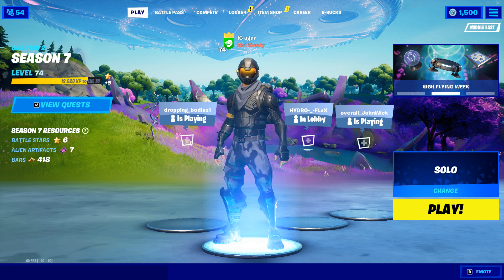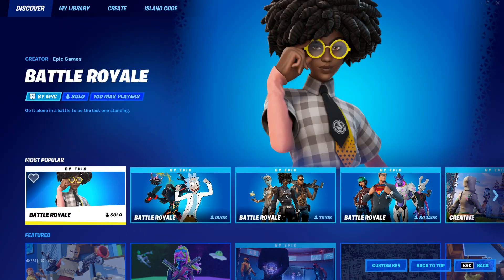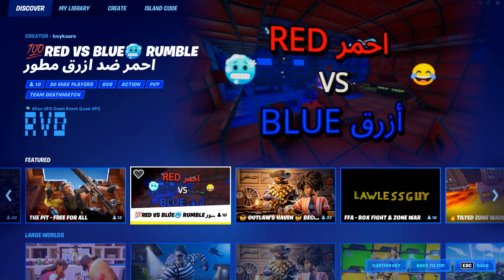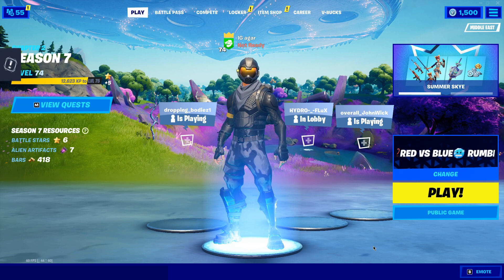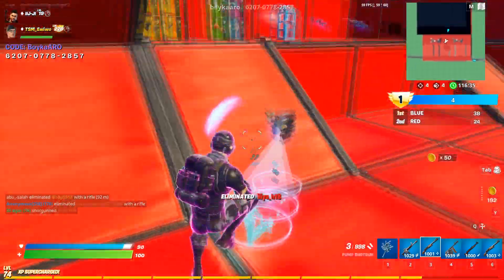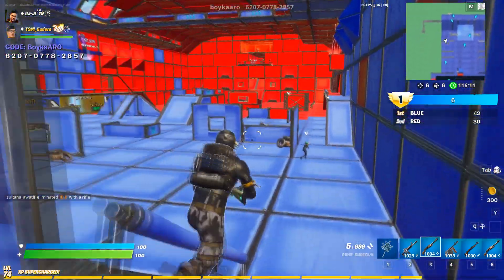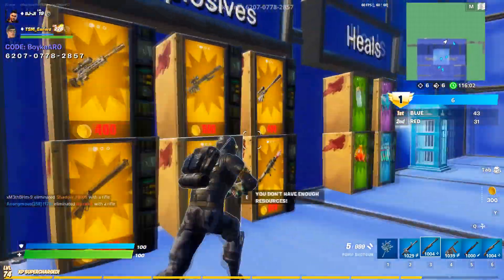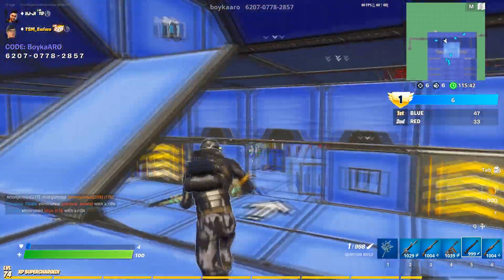Deal damage with Shotguns or Sniper Rifles in Red vs Blue Rumble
Deal damage with Shotguns or Sniper Rifles in Red vs Blue Rumble || Fortnite island games quests